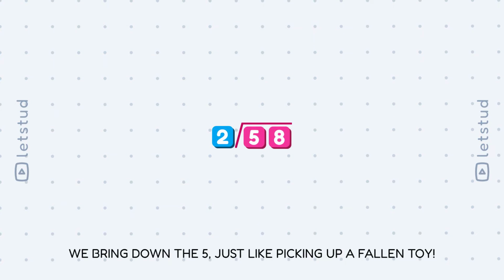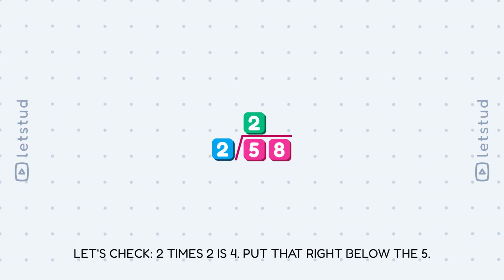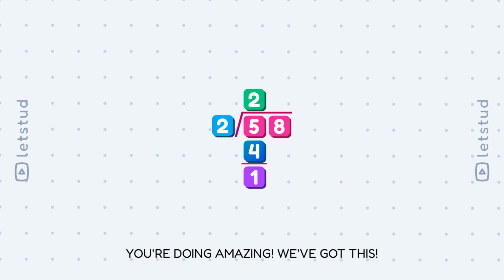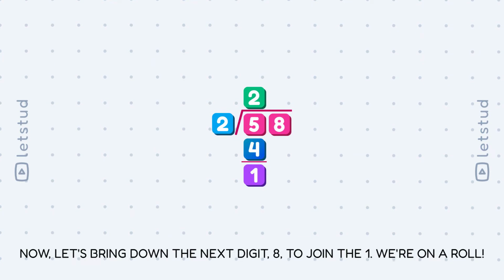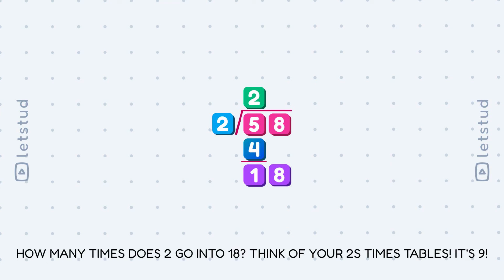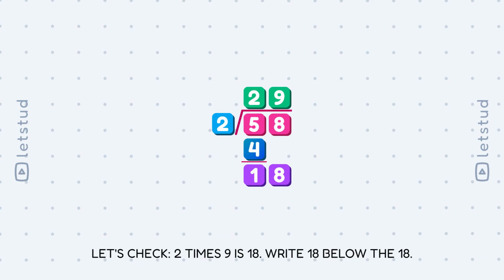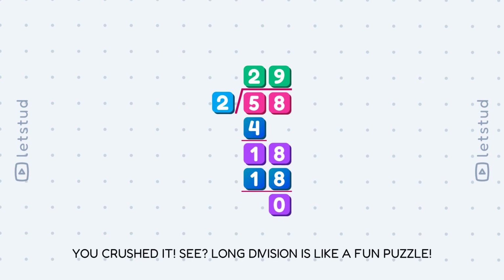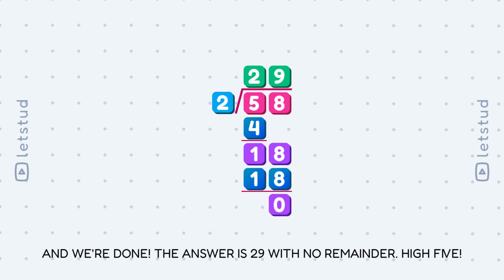Long Division of 58 ÷ 2 | Step-by-Step Math Tutorial for Kids